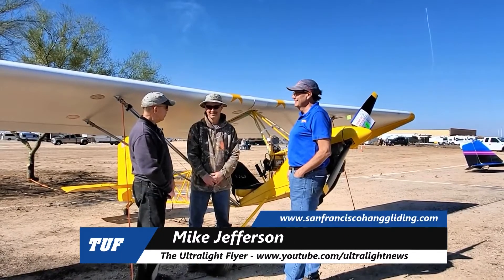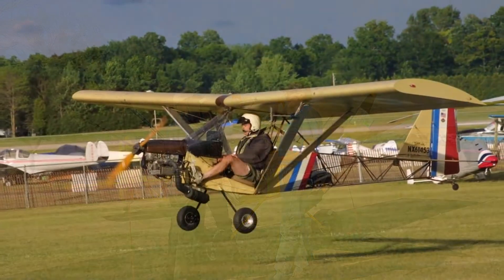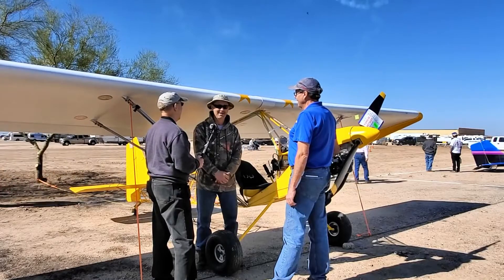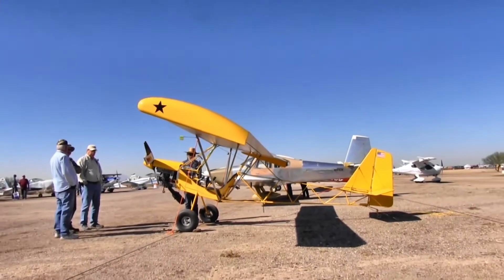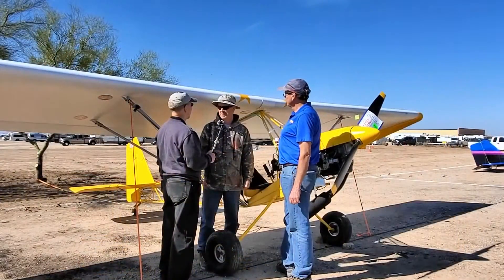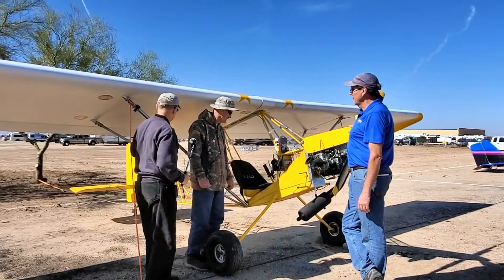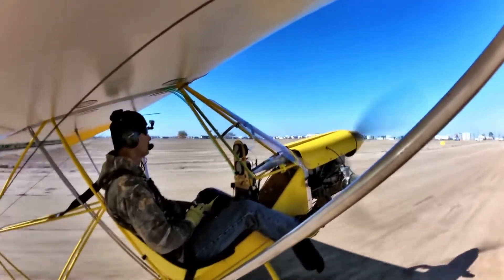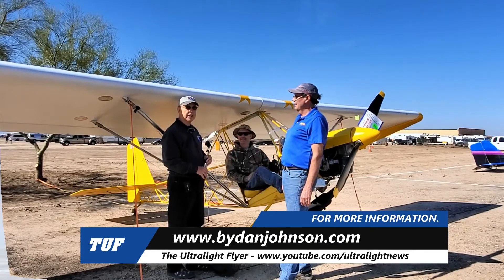Airbike, Part 103 Ultralight Aircraft